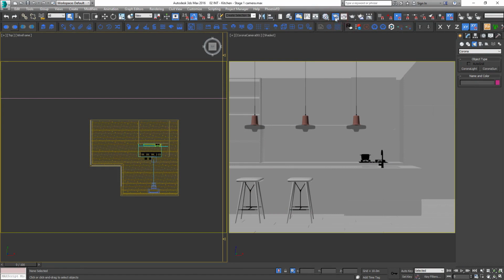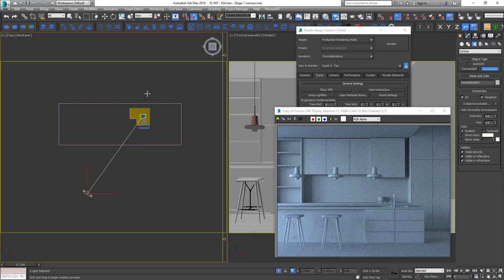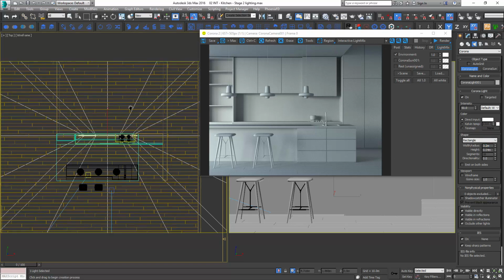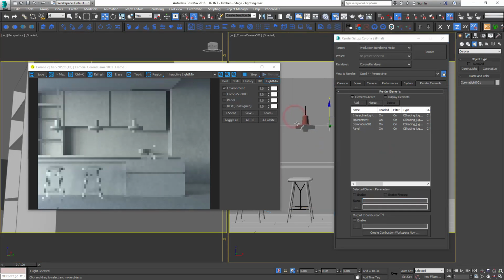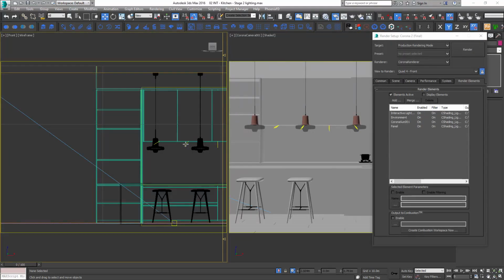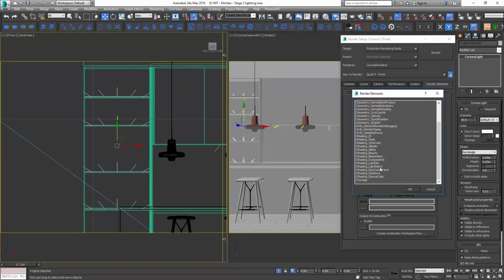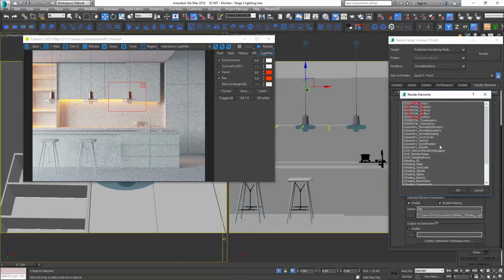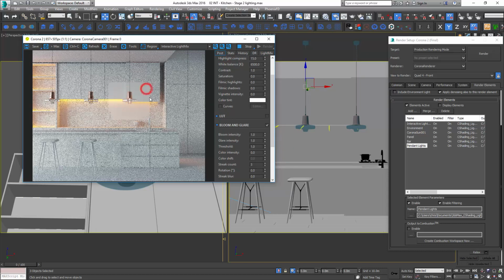Part 2 – Lighting